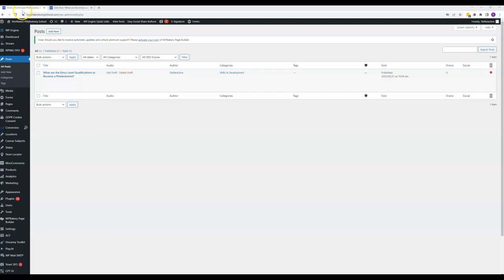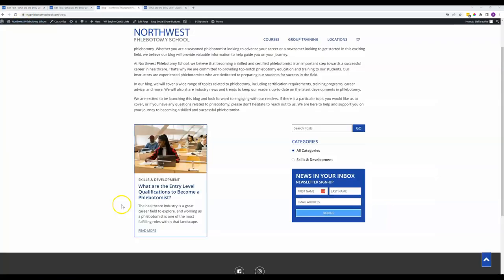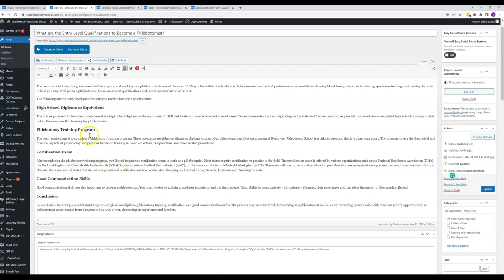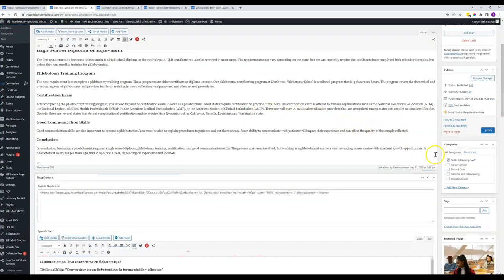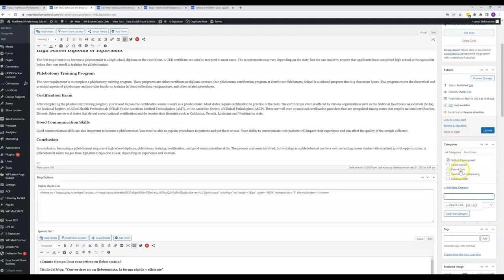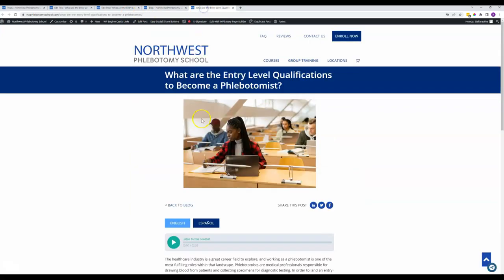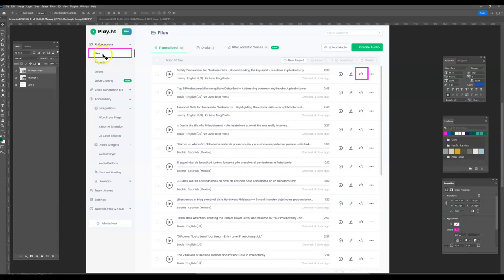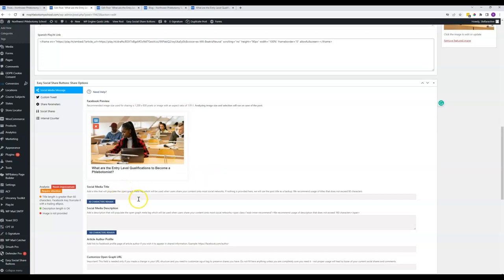NWP - Blog Posting